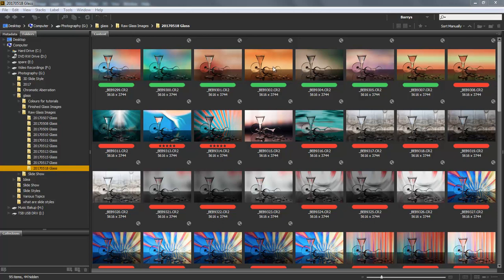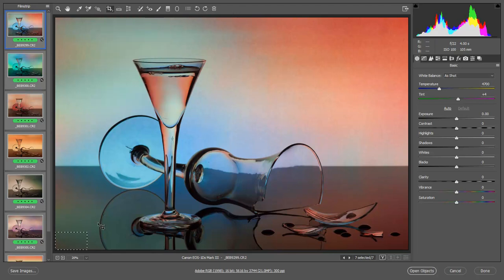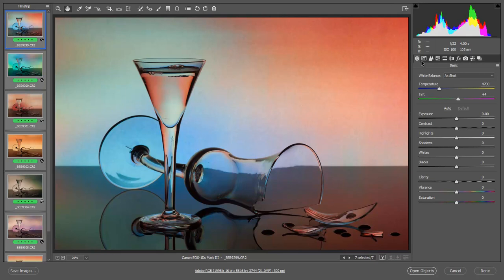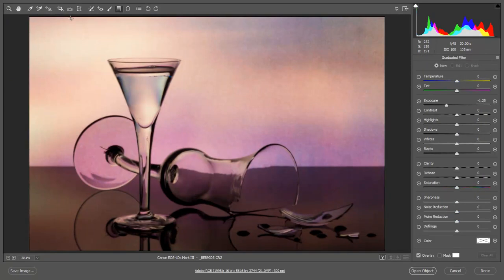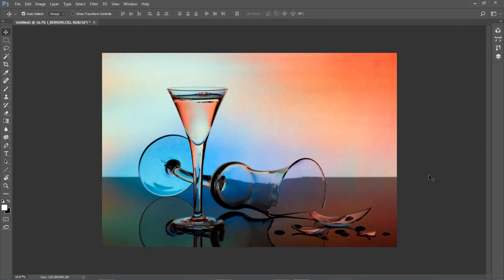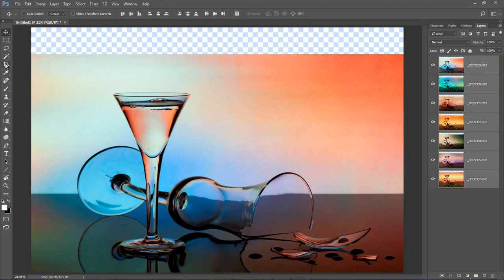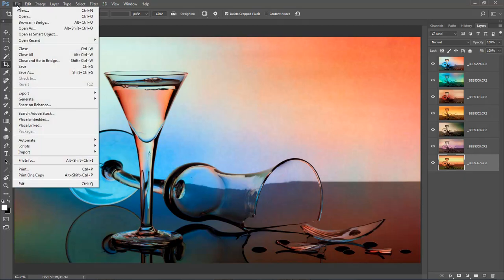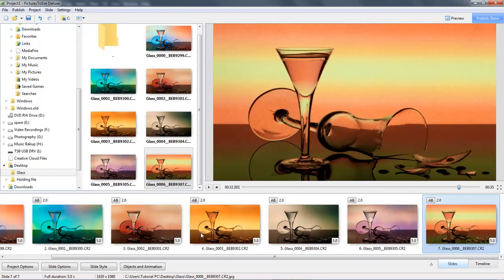Photographing Glass with your Monitor - Part 7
Batch Processing in Bridge and Photoshop.
A simple Technique, but with stunning results.